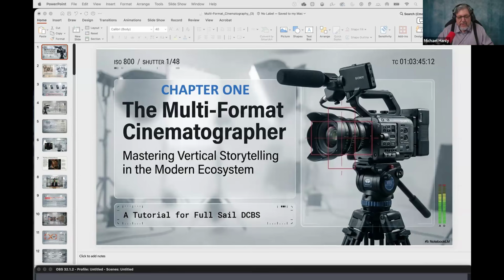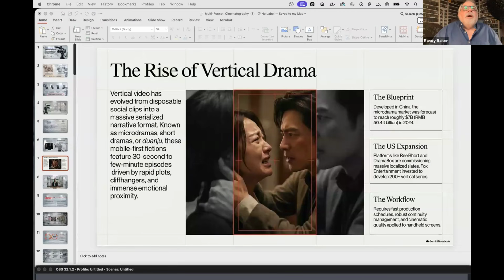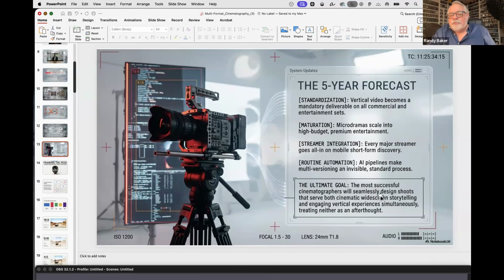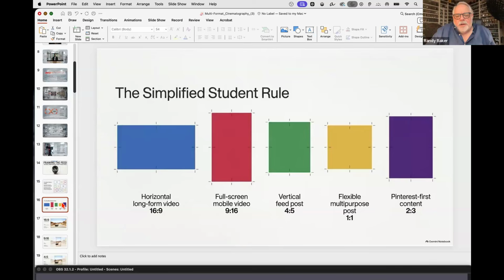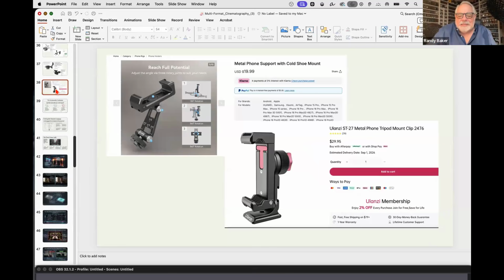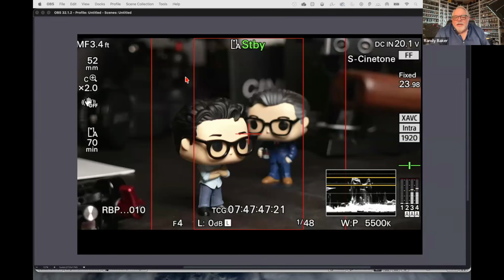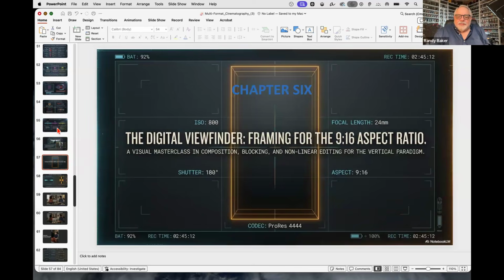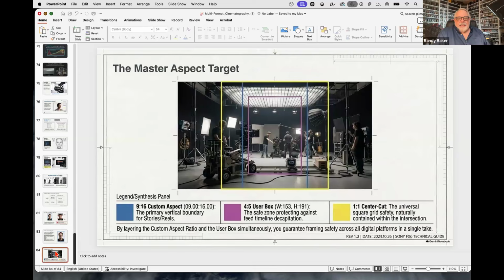Shooting Vertical Video: Shoot Once, Use Everywhere | DCBuzz August 2026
Part II of Vertical Video Series: This month’s DCBUZZ will explore vertical composition, headroom, lead room, the rule of thirds, shot sizes, camera movement, and blocking for the tall frame. We will demonstrate how to shoot 16:9 while protecting vertical and square deliverables, set up frame guides on the Sony FX6, and compare single-camera, dual-camera, smartphone, and dedicated vertical-rig workflows